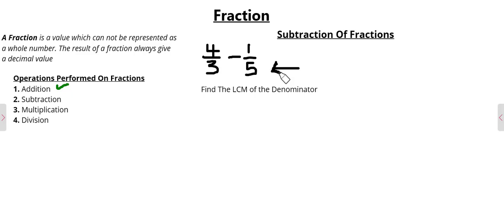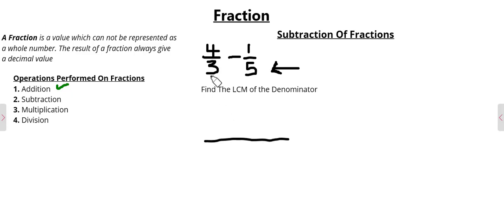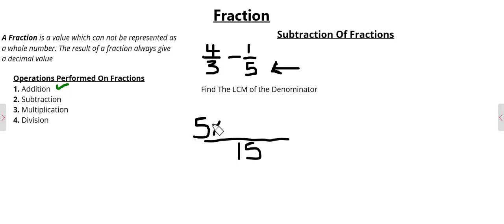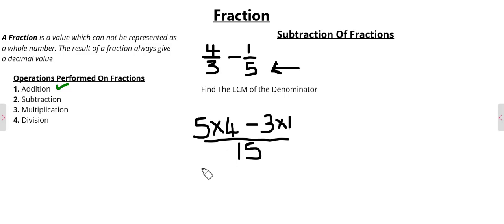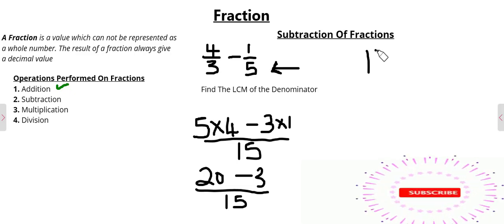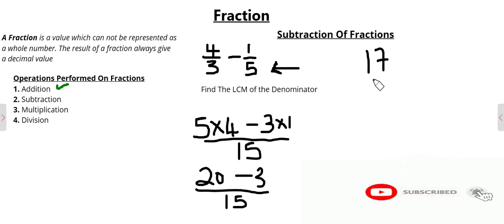How To Subtract Fractions In Mathematics - Algebra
This tutorial is the third part of our fraction lesson.
In the previous class, we how the addition of fractions. that is the link to the previous class video

In this lesson, we will learn how to subtract fractions, very simple and concise.

The link above is the class on how to find the LCM of numbers, You will find the video helpful in understanding how we got the LCM of the two subtraction of fraction

The lesson continues with multiplication and division of fractions

Drop your comments on questions relating to this topic of discuss and we will surely attend to it in no time.